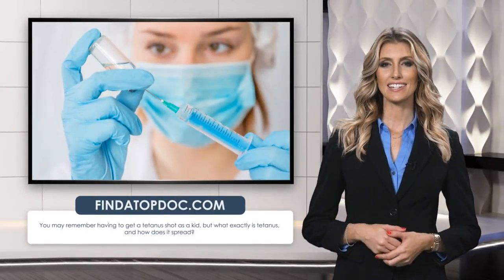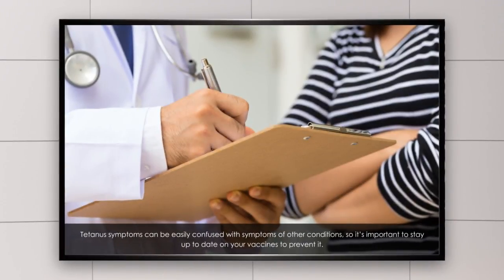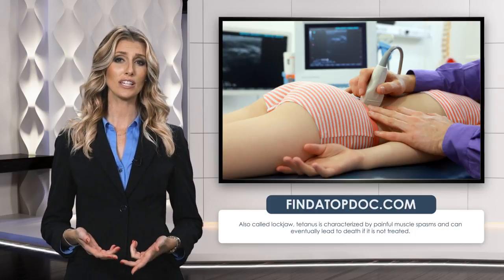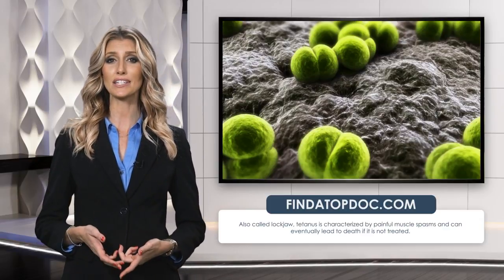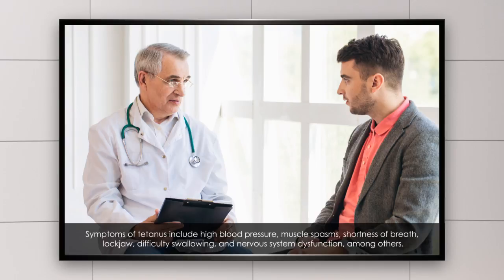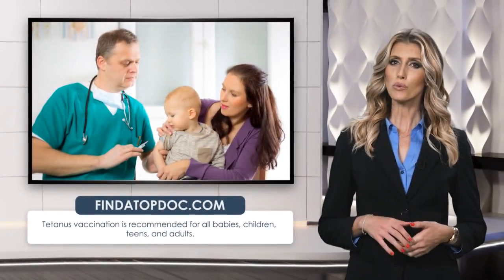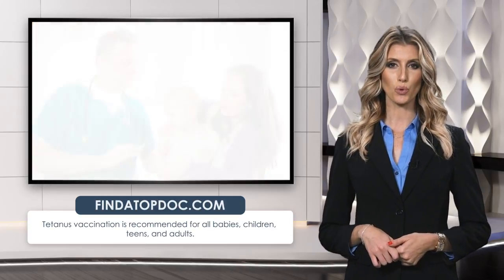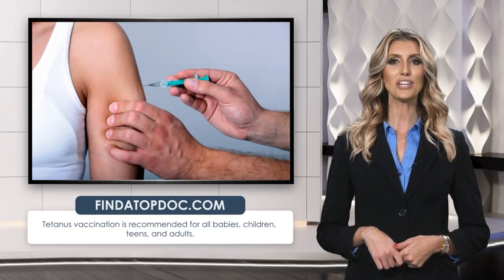What are the Symptoms of Tetanus?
- Tetanus is a fatal infection which is caused by a type of bacteria (Clostridium tetani) that affects nervous system, leading to painful muscle contractions, particularly of the jaw and neck muscles. today to learn more about Symptoms of Tetanus.